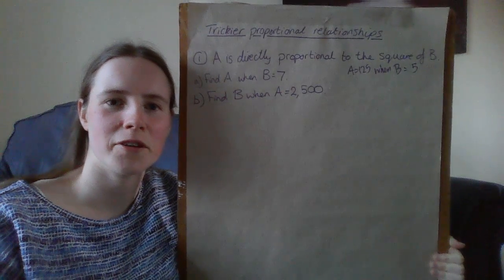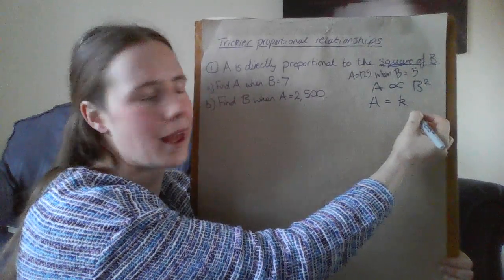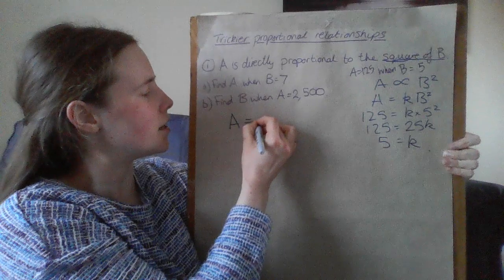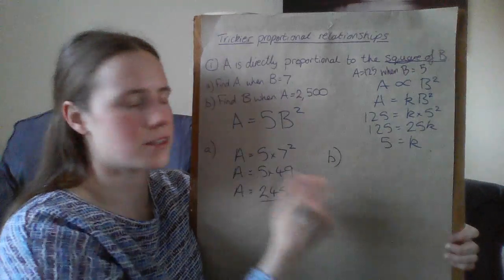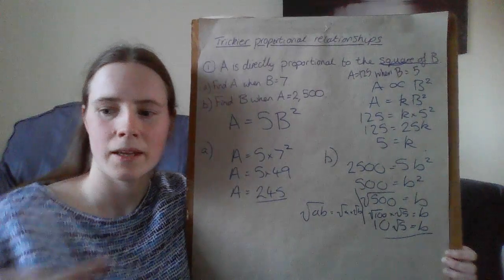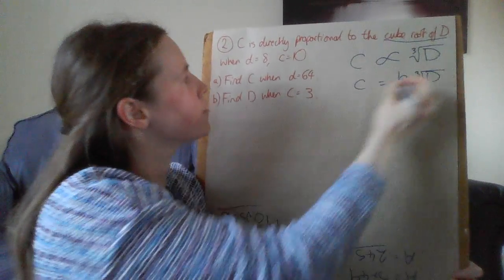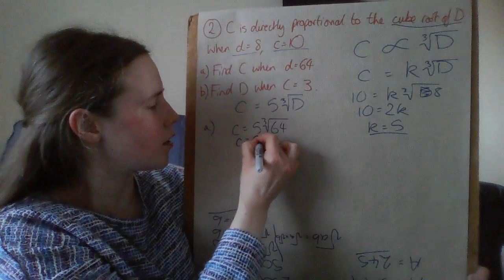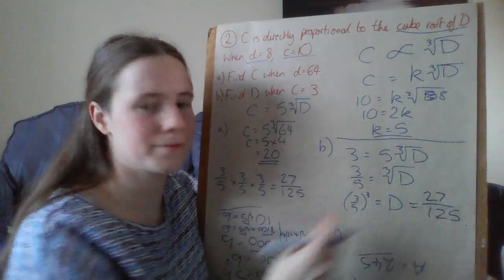trickier proportional relationships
In this video I talk about proportional relationships with an extra function involved (like squaring, cubing and roots).